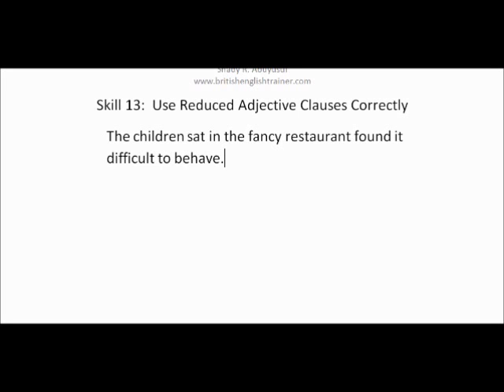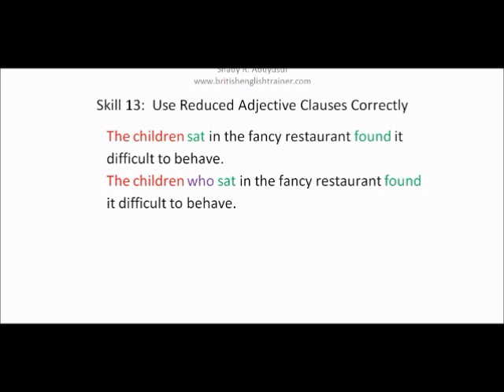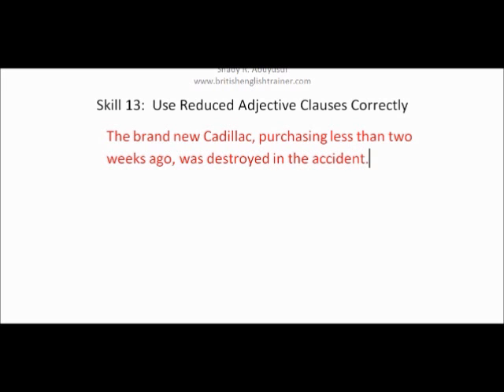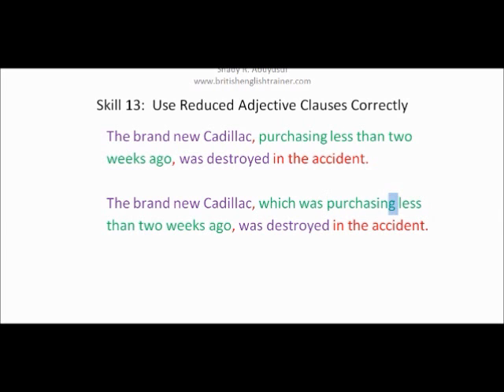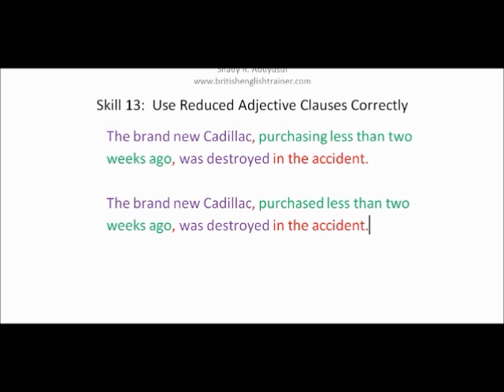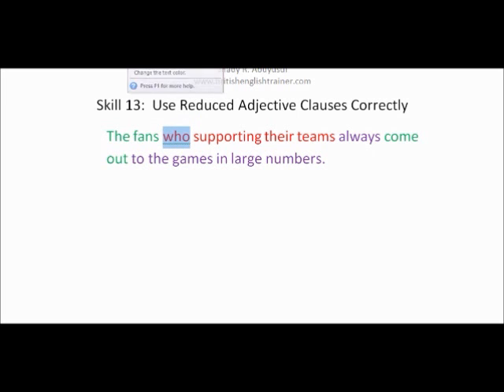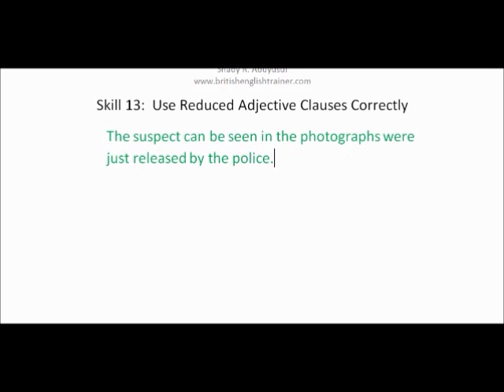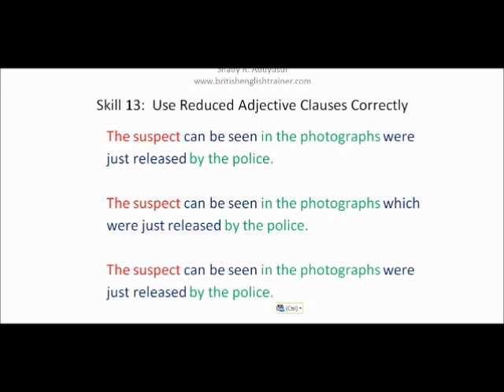TOEFL PBT SKILL 13 PART 3 REDUCED ADJECTIVE CLAUSES